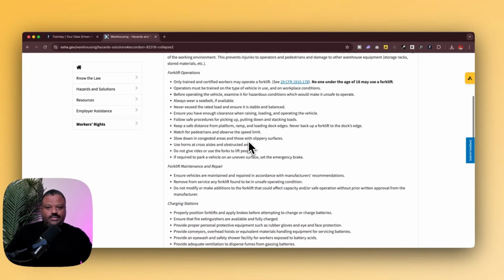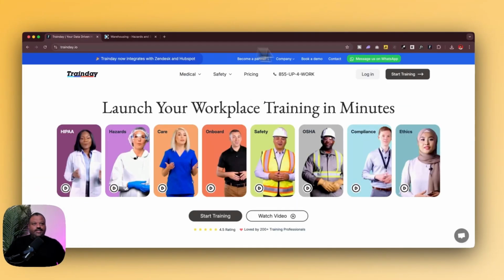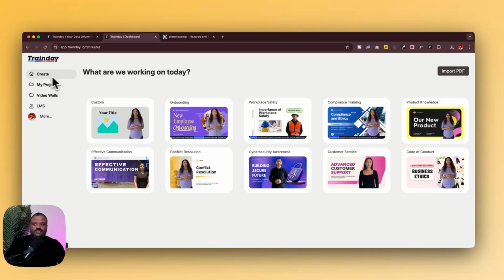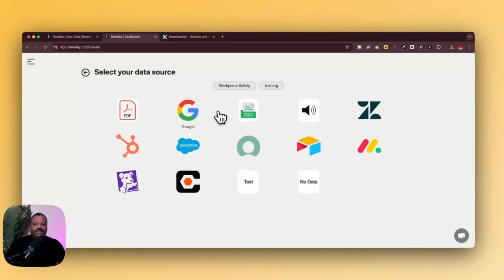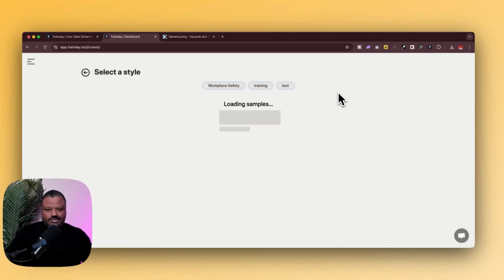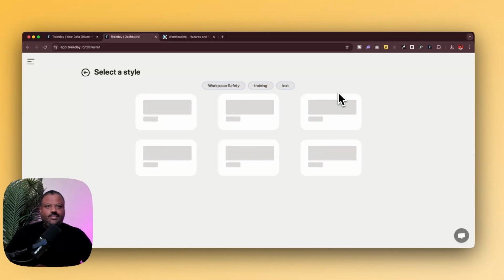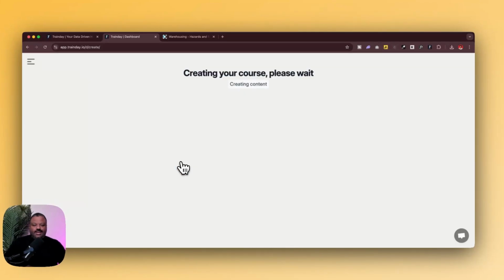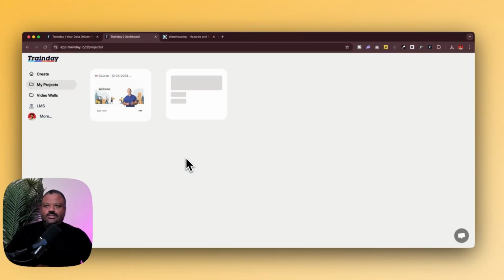Transform OSHA Safety Alerts into Effective Training in Minutes Using AI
Quickly convert OSHA Safety Alerts into comprehensive and informative safety training courses with the help of artificial intelligence. This tutorial is essential for safety managers, compliance officers, and HR professionals tasked with keeping up-to-date with the latest OSHA regulations and effectively communicating them to employees. Learn how AI can streamline the creation of engaging, informative training modules from critical safety alerts in just minutes.

What You'll Learn:

Overview of OSHA Safety Alerts: Understand the critical role these alerts play in workplace safety and compliance.
AI-Powered Transformation: Discover how AI tools can rapidly convert text from OSHA Safety Alerts into structured training content.
Enhancing Engagement: Learn to use AI to integrate interactive elements such as quizzes, videos, and real-time scenarios that reinforce learning and retention.
Customization and Personalization: Tips on tailoring the AI-generated content to meet the specific needs of your workforce.
Deploying AI-Enhanced Training: Guidance on effectively implementing these AI-generated training modules in your LMS for optimal accessibility and tracking.
Why Watch?

Safety and Compliance Officers: Streamline the process of updating and deploying new safety protocols based on the latest OSHA alerts.
HR Professionals: Ensure that safety training is always current, comprehensive, and effectively delivered to all employees.
Training Developers: Explore innovative ways to use AI for creating dynamic and engaging educational content quickly.